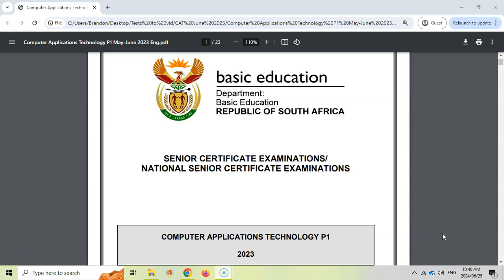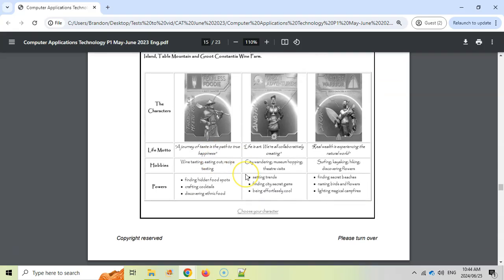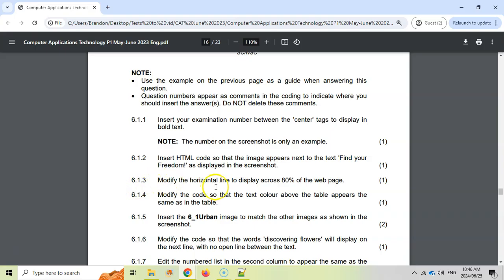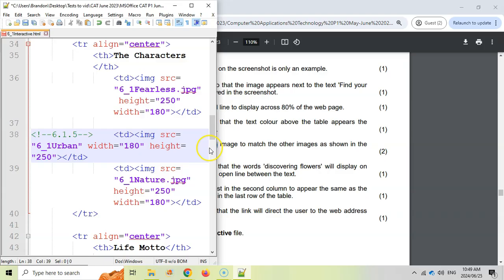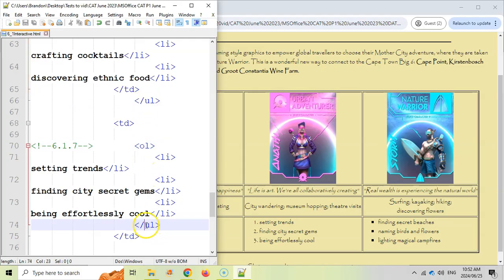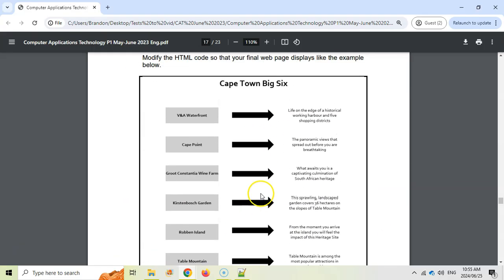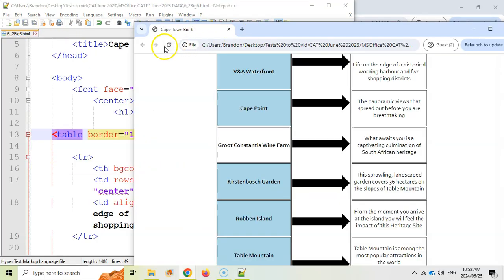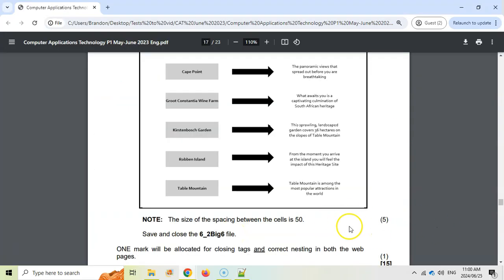Computer Applications Technology | Grade 12 | Paper 1 June 2023 | Q6 HTML Web Design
The Computer Applications Technology (CAT) Grade 12 Paper 1 (Practical Exam) from June 2023 (National Senior Certificate) Walkthrough.
We cover Question 6 (HTML Web Design) which involves adding and editing the tags and attributes of HTML tags in a web page.

0:00 Introduction
1:39 Question 6.1.1
2:34 Question 6.1.2
3:15 Question 6.1.3
3:46 Question 6.1.4
4:11 Question 6.1.5
5:21 Question 6.1.6
6:06 Question 6.1.7
7:00 Question 6.1.8
7:42 Question 6.2

CAT Grade 12 Paper 1 June 2023 Video Series